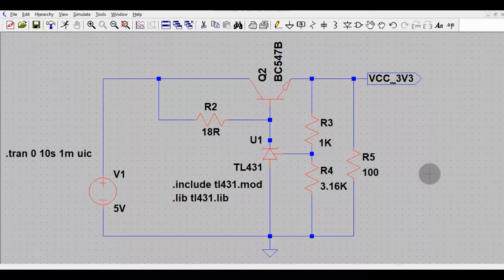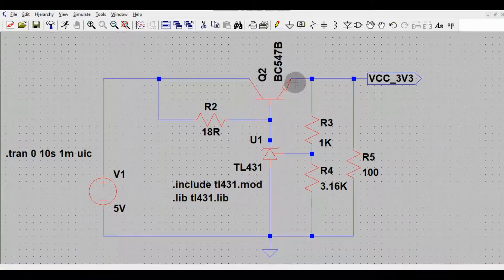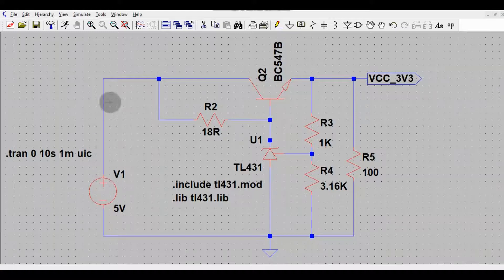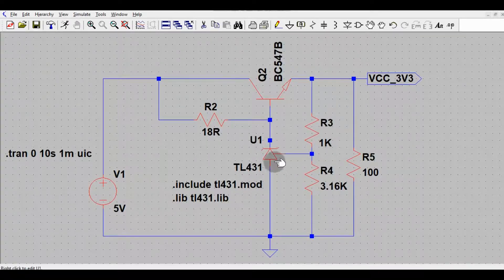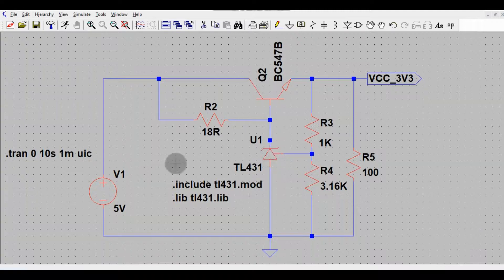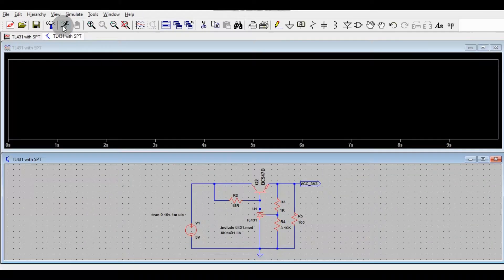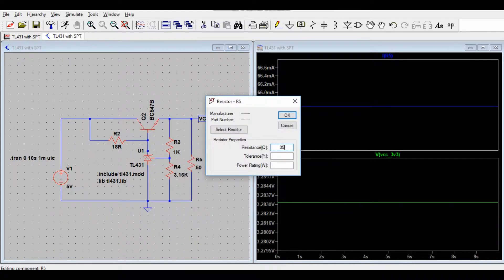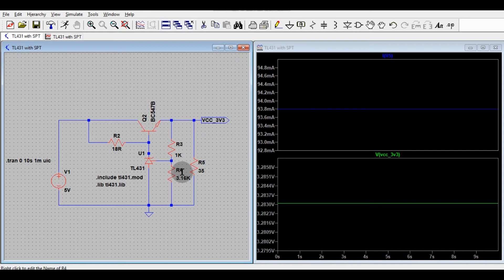LTSpice TL431 Power Supply Design For 3V3@100mA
In this video TL431 Power Supply Design For 3V3@100mA Using LT Spice Explained.